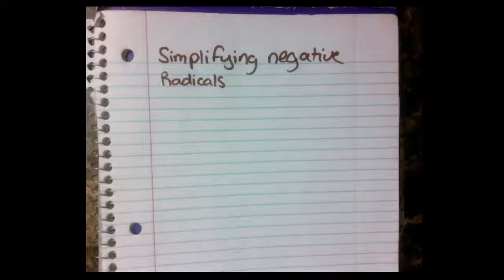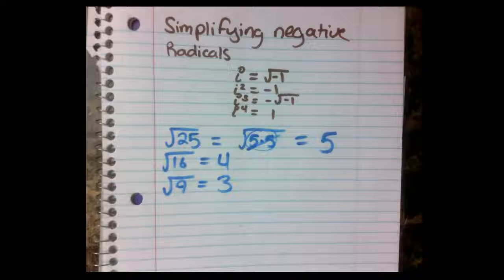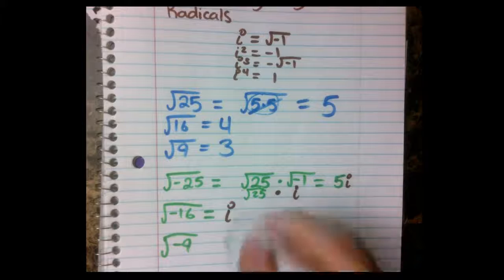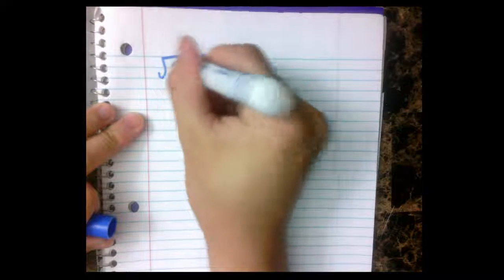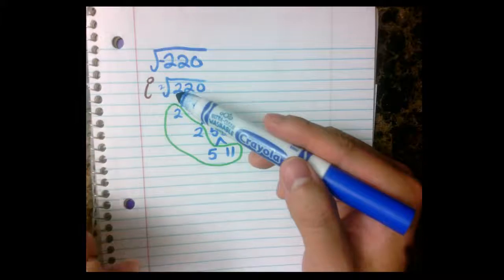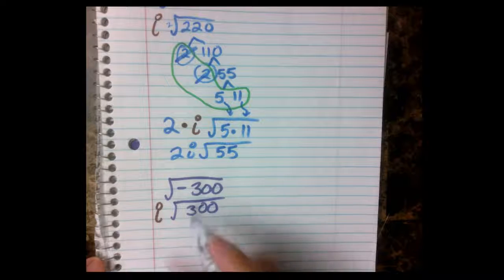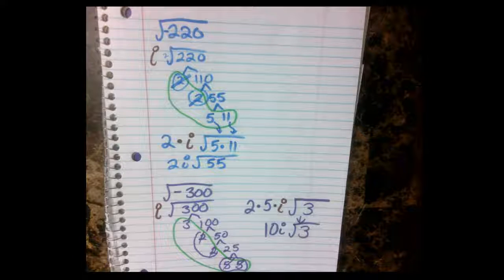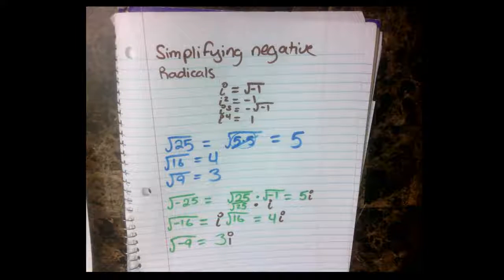Complex Numbers: Negative Radicals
Tutorial for how to break down negative numbers under a radical.  Don't make it hard on yourselves, just treat them like regular radicals, but pull out an "i"